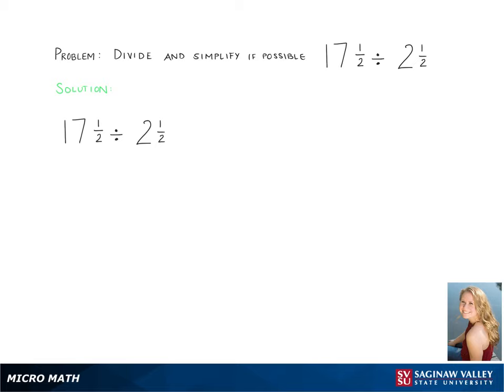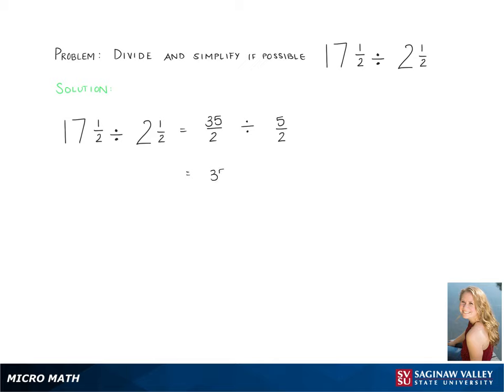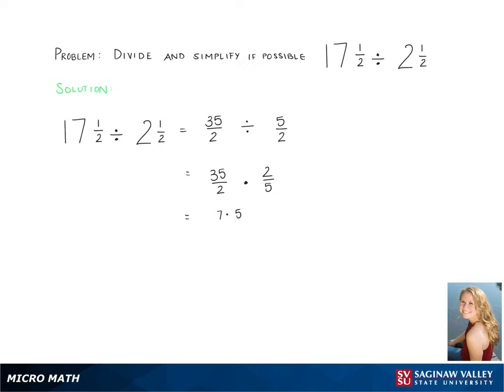Mixed Numbers: Divide (17 1/2) ÷ (2 1/2)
Kennedy from SVSU Micro Math helps you divide mixed numbers by first writing them as fractions.

Problem: Divide (17 1/2) ÷ (2 1/2)